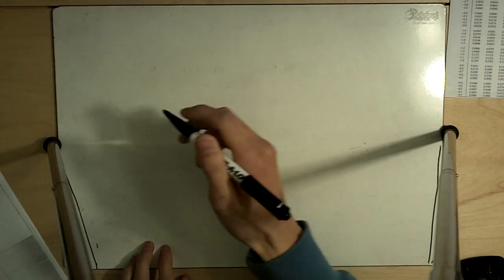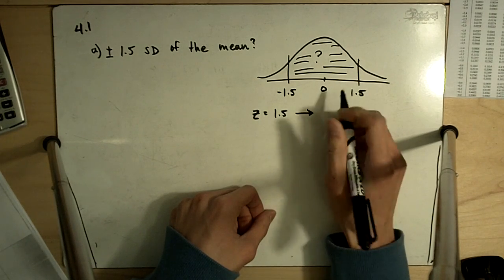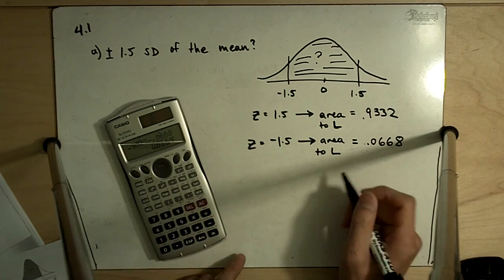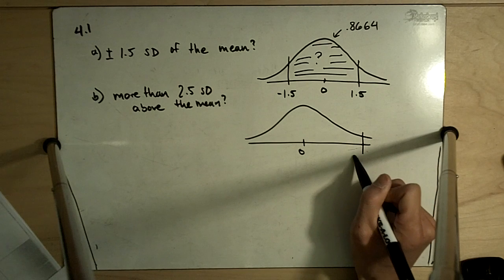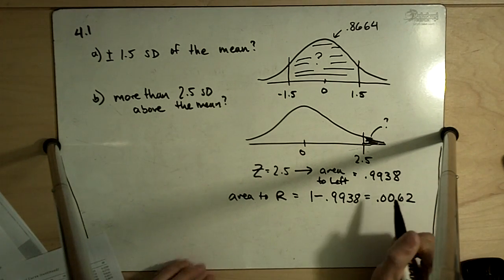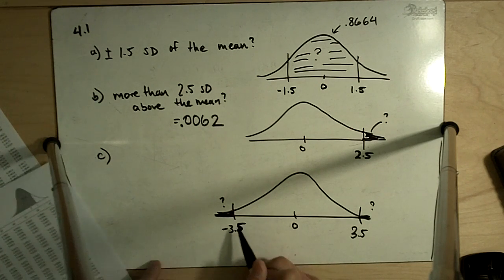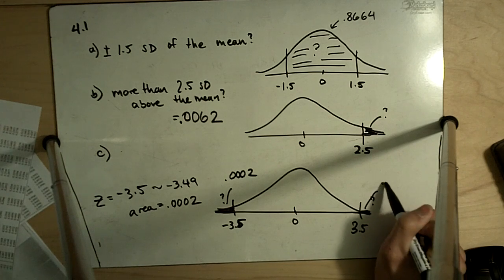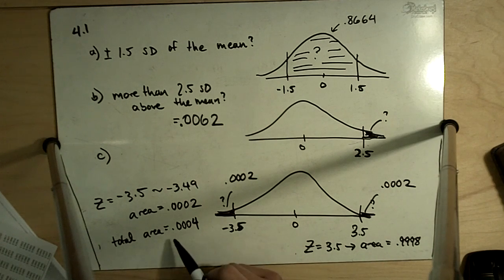Ex 4.3.1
Solution to Exercise 4.1 from Statistics for the Life Sciences 3rd ed by Samuels and Witmer.